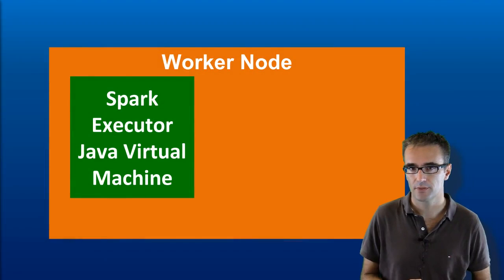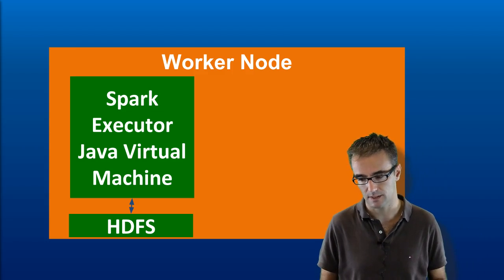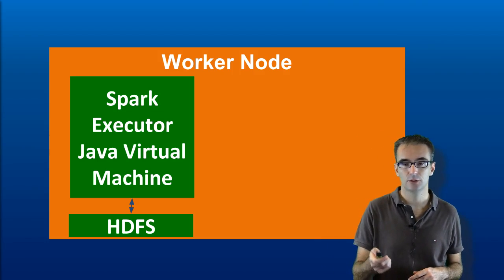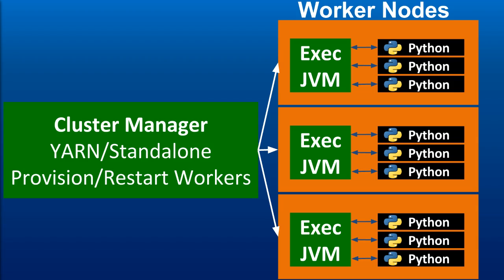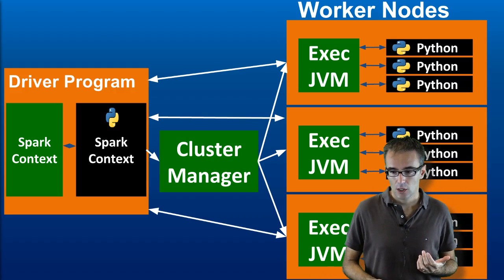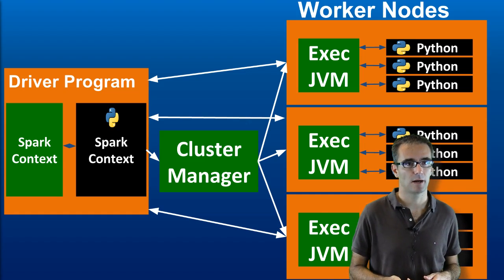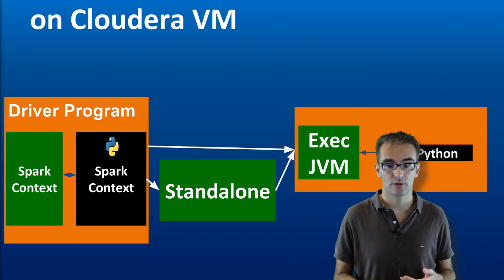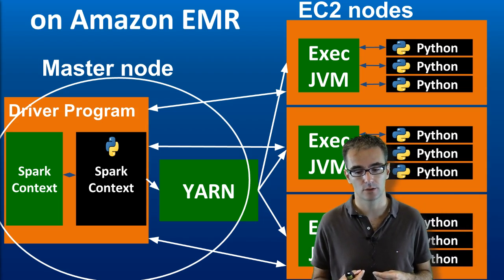Architecture of Spark - Hadoop Platform and Application Framework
Welcome to module 5, Introduction to Spark, this week we will focus on the Apache Spark cluster computing framework, an important contender of Hadoop MapReduce in the Big Data Arena.